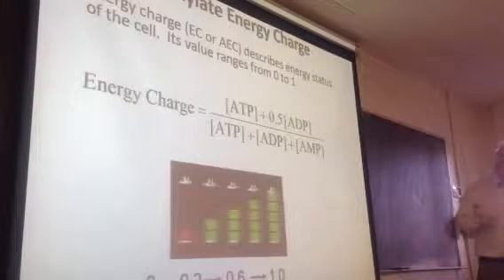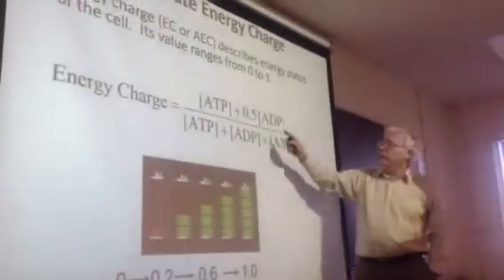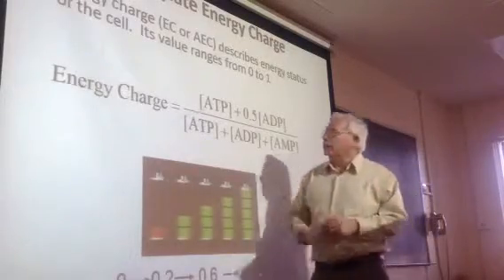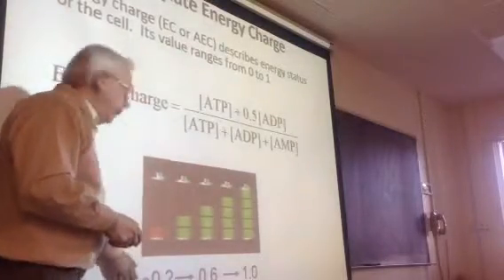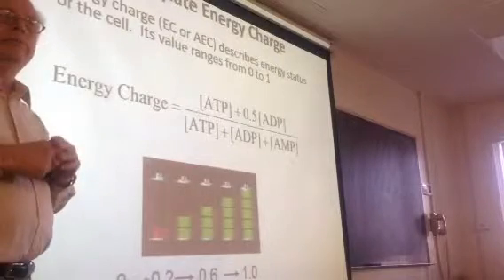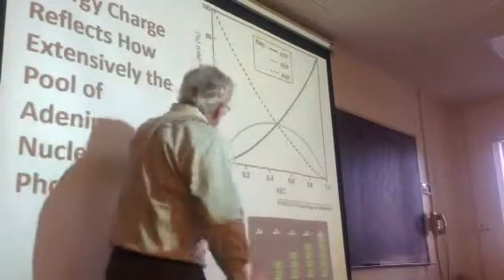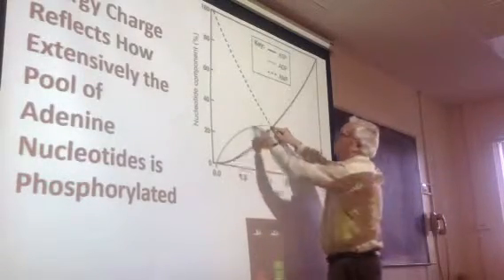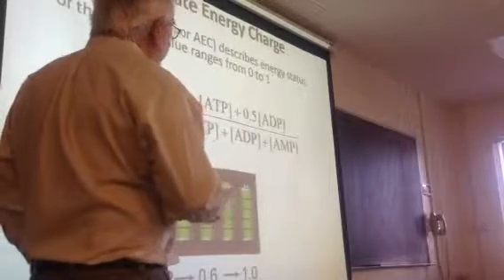353 - lecture 12 - 1.22